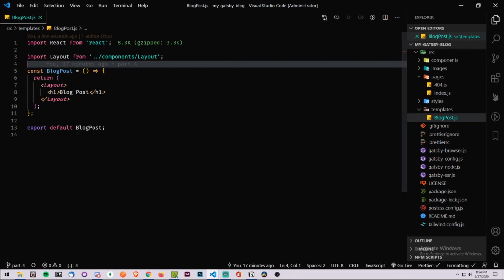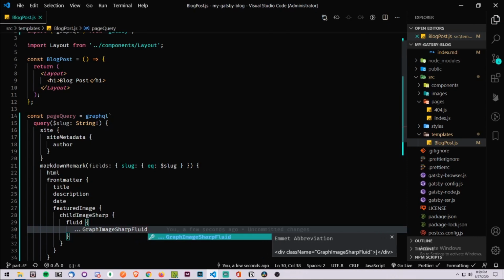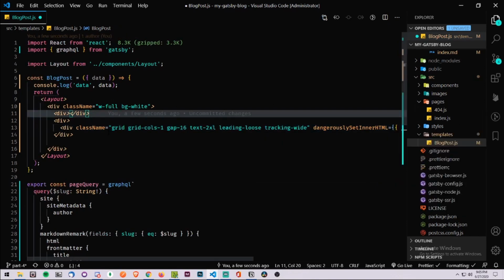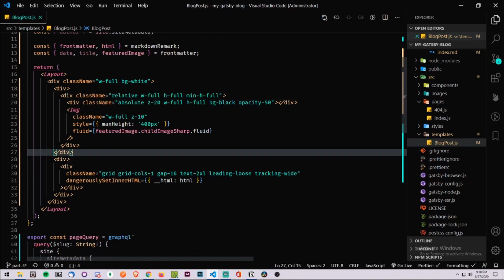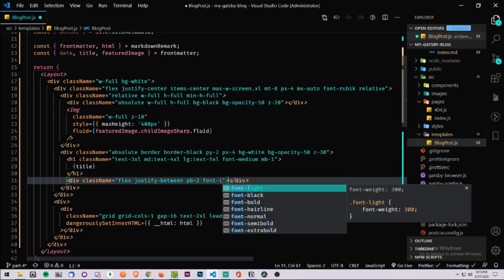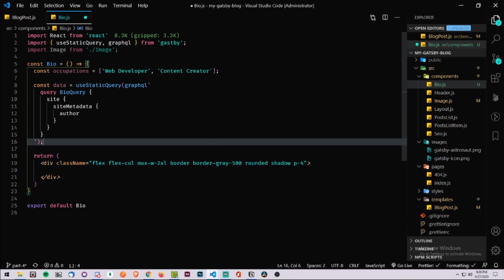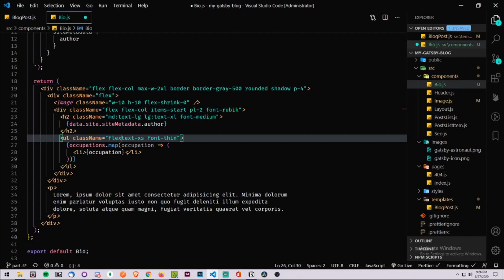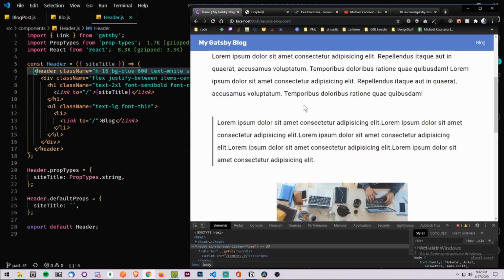Part 5 - How to build a Blog with Gatsby and Tailwind using Markdown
Hey what's goin on dev peoples. So this is going to be the fifth video in a series of videos where we are going to create a blog using Markdown with Gatsby. We'll be styling it using Tailwind CSS, and at the end I'll show you how to host your site for free with Netlify.

Feel free to follow me in Instagram. Just a down to earth dev trying to give back to the community that helped me get here :D